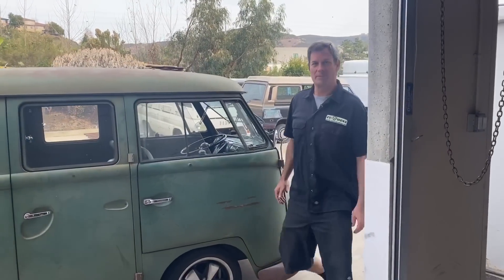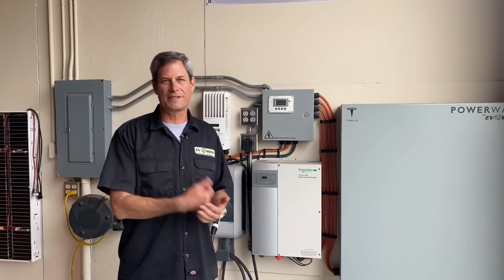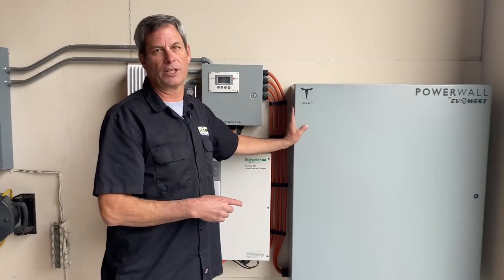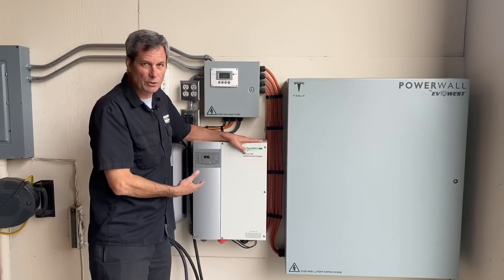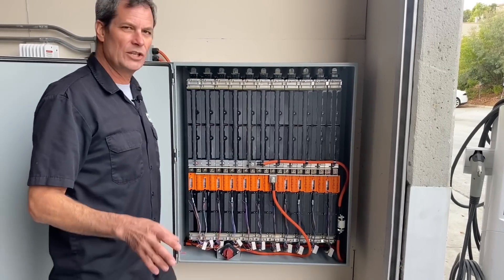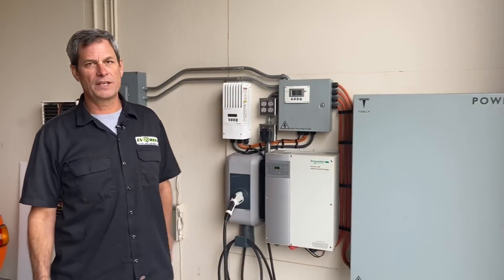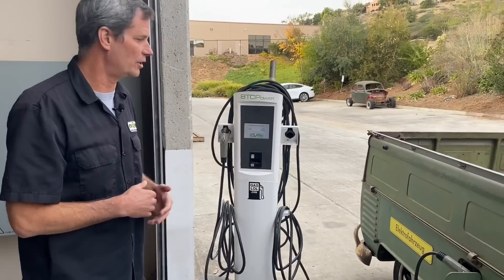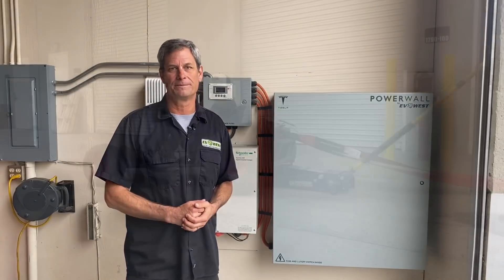POWERWALL by EV WEST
In this episode we talk about our shop POWERWALL. This amazing solar powered battery bank has been featured in videos by content creators while in our shop, We receive a ton of questions about it, so...we decided to make a video about it and show you all of the components we used to create it. It was generated over 58,000 miles of EV driving using just the power of the sun. Check it out.